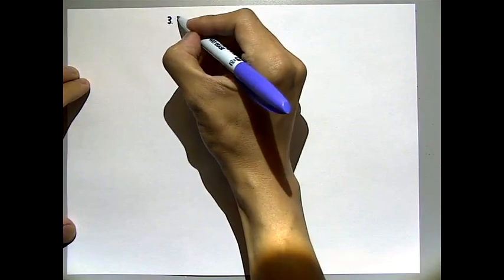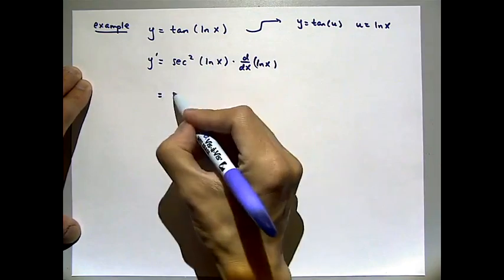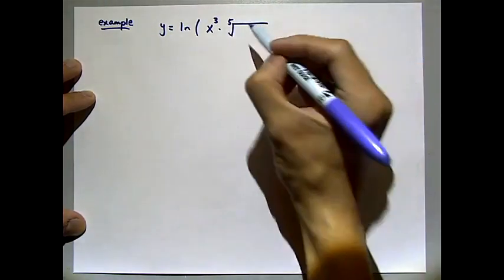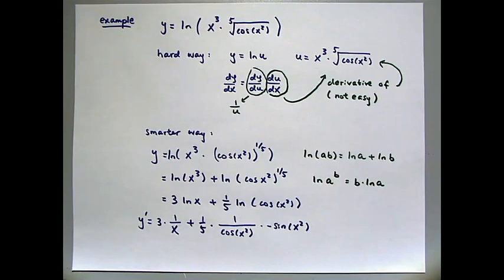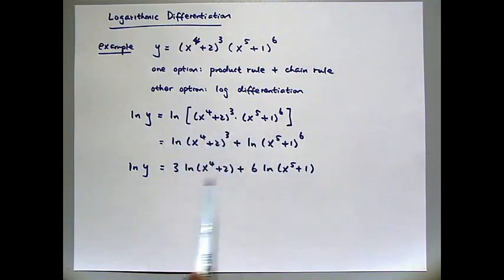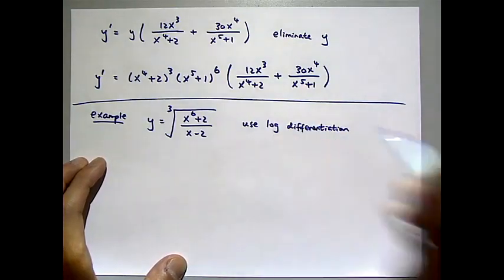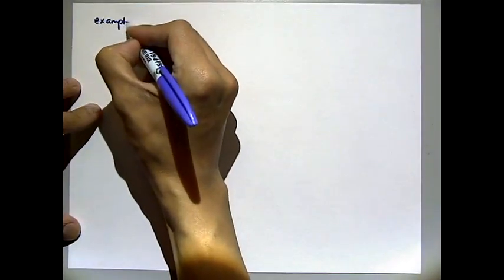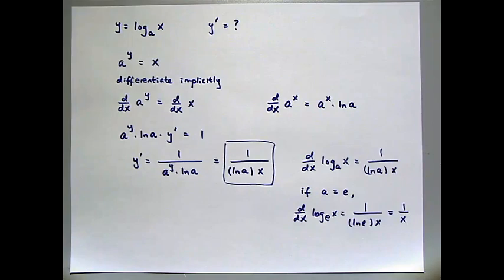MA 161 Calculus I Lecture 15